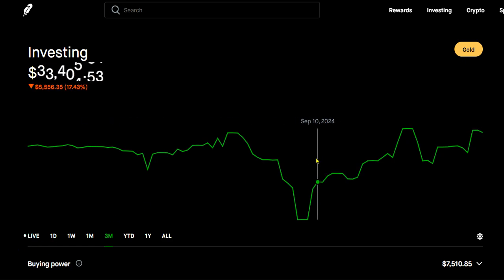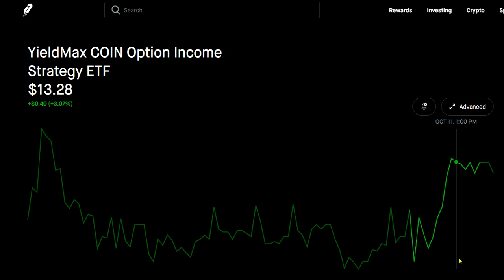WK6 📈YieldMax Dividend Portfolio Review Update 📈...V16